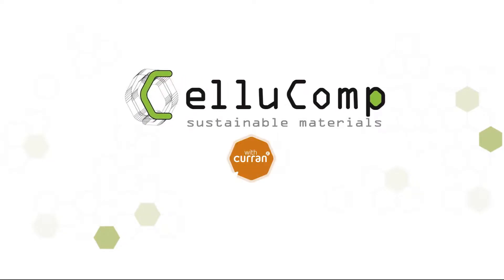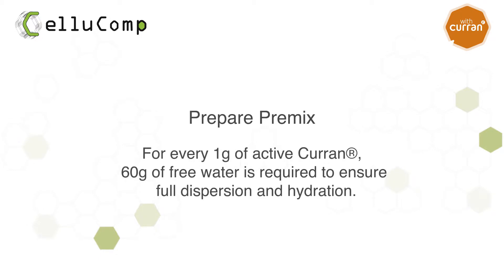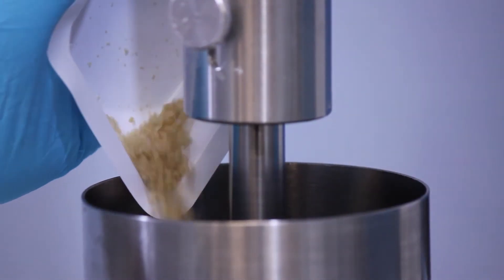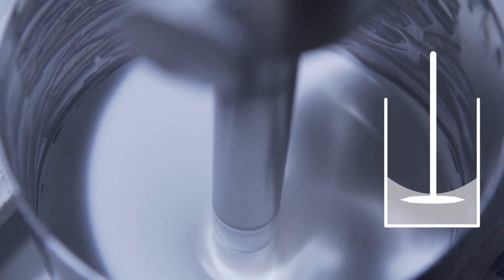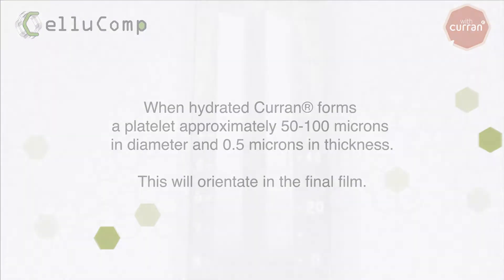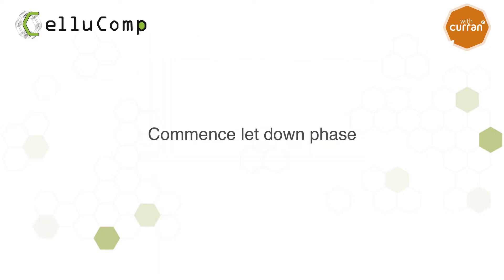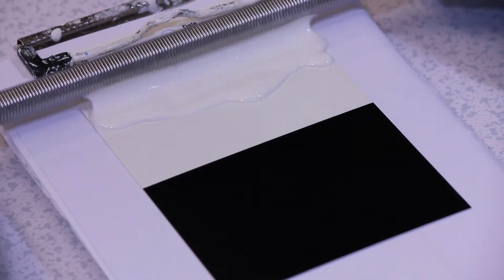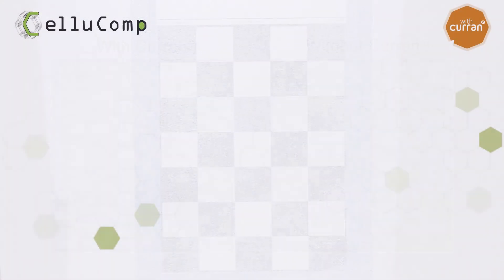Incorporation Video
Curran® Granules should be added at the dispersion/grind phase, ensuring there is sufficient water present for dispersion and rehydration (most common formulae will have sufficient water).

In this example, we are using a simple high PVC matt wall paint based on Styrene Acrylic. As Curran® imparts some viscosity, it is necessary to reduce part of any existing thickeners. Here we have replaced part of the Bermocoll 320FQ® with Curran®, based on its active content. For dispersion, we are using a Dispermat mixer with a 5.5cm diameter saw tooth blade and 10cm diameter container at 1500rpm.